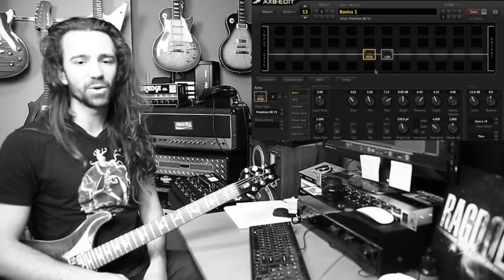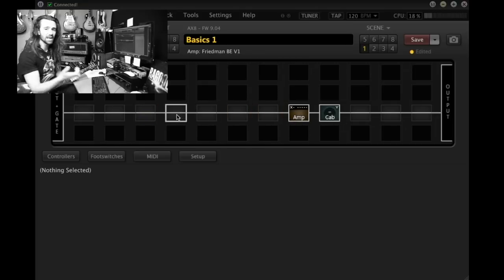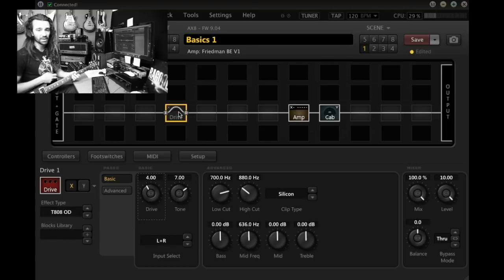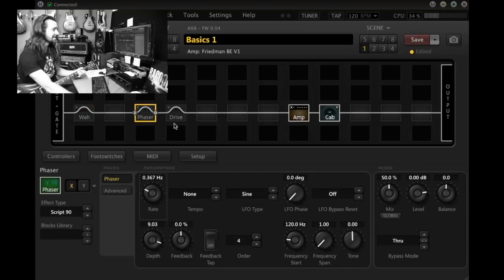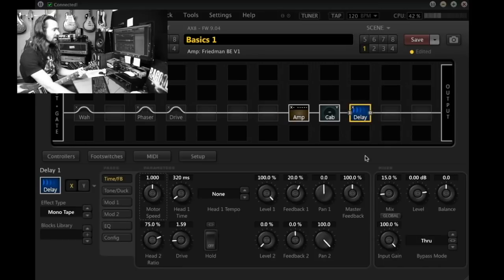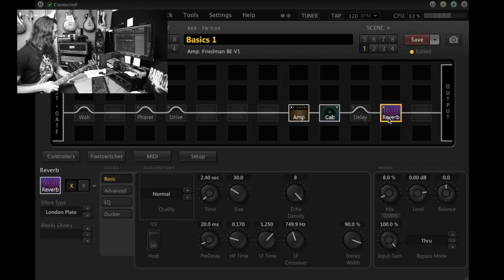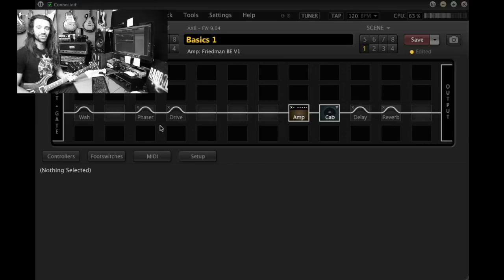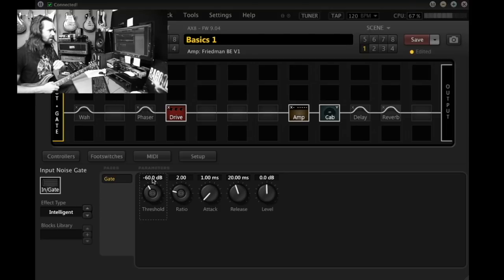AX8 Basics - Adding Effects